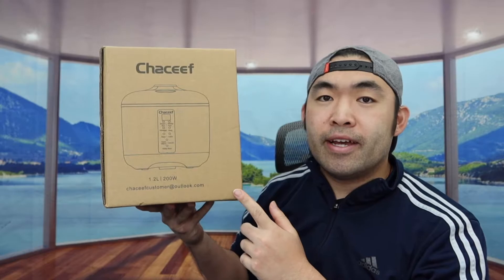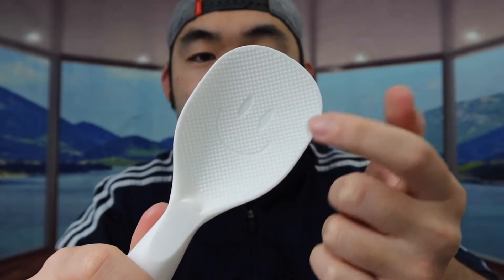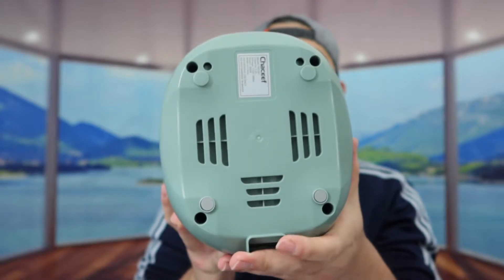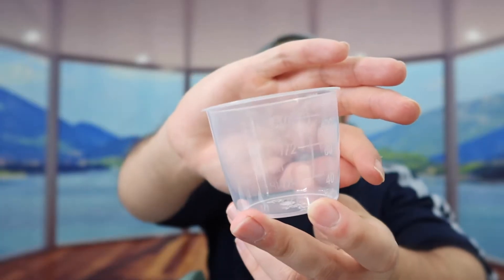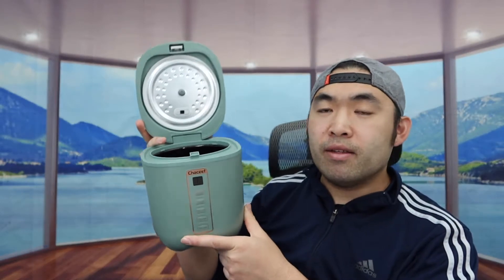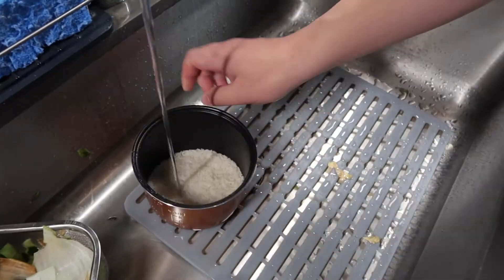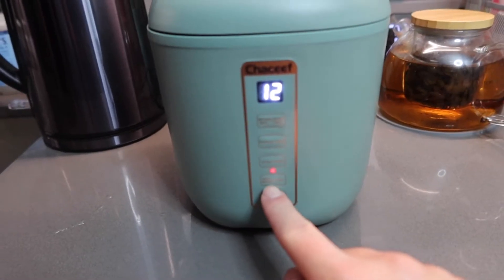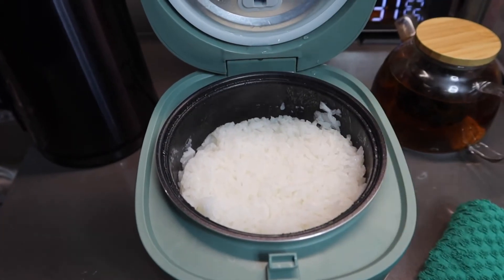How to Use CHACEEF 2 Cup Mini Rice Cooker?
Are you in search for the best product to make a yummy & healthy home cook meal? Check out the video to find out if this product is for you!

If you want:
CHACEEF 2 Cup Mini Rice Cooker